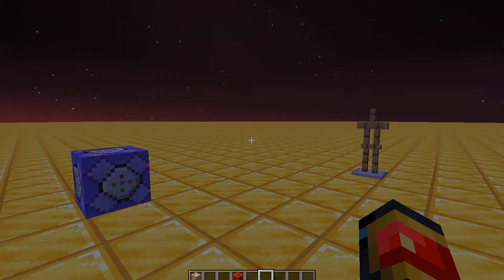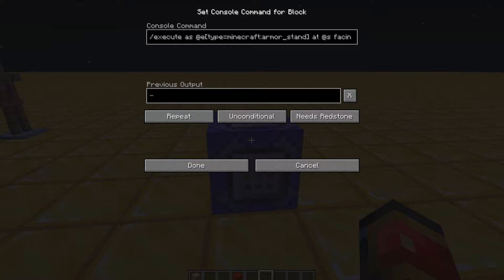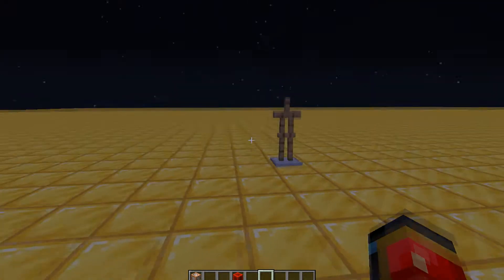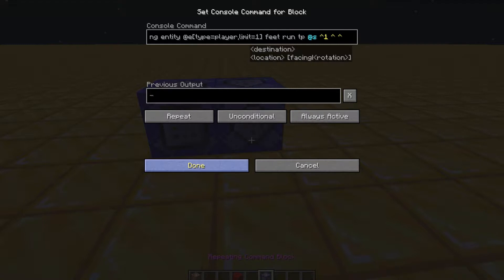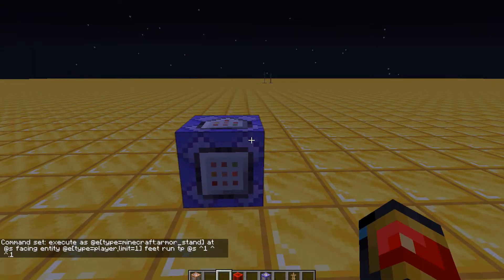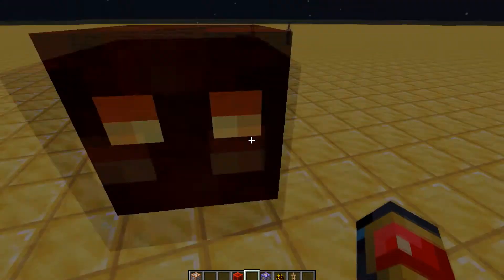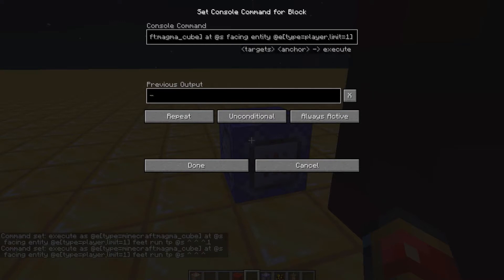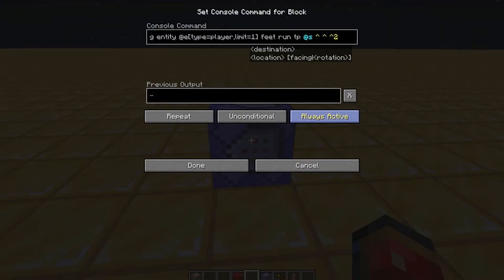Make mobs Follow you w/ execute and MORE!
This was an interesting discovery I found while trying to make some stuff for Halloween.

The command: execute as @e[type=minecraft:magma_cube] at @s facing entity @e[type=player,limit=1] feet run tp @s ^4 ^ ^